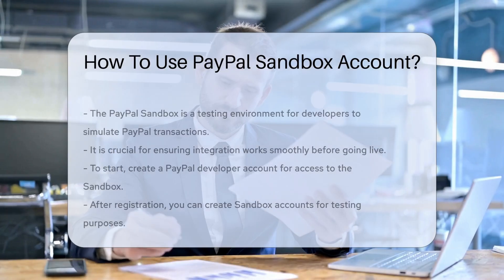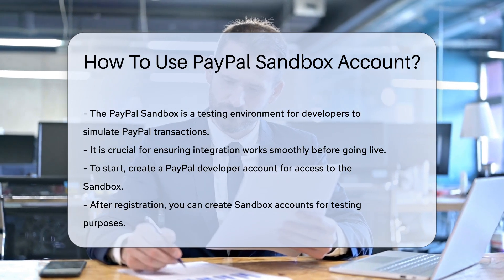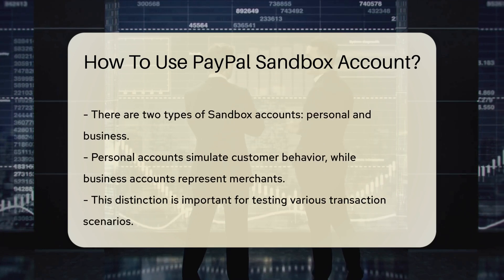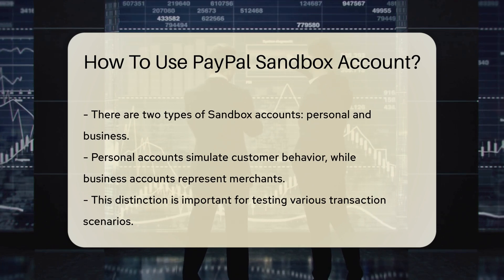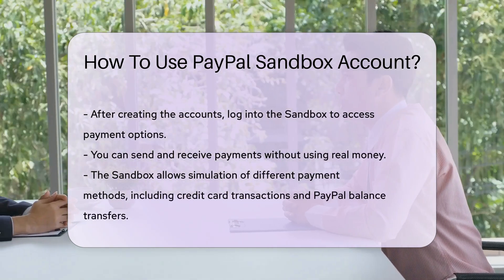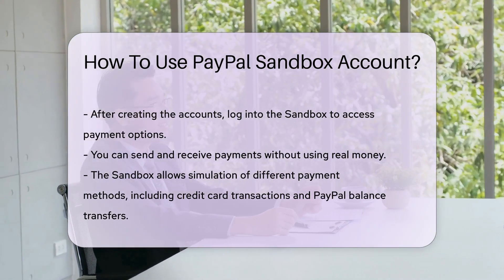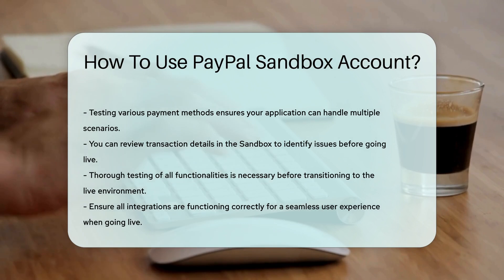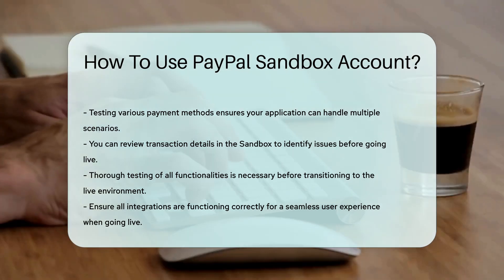How To Use PayPal Sandbox Account? - CountyOffice.org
In this detailed video, we explore the ins and outs of using a PayPal Sandbox account for testing transactions before going live. The PayPal Sandbox serves as a crucial testing ground for developers to ensure seamless integration and functionality. By creating Sandbox accounts, both personal and business, users can simulate various transaction scenarios without the use of real money. This allows for thorough testing of payment processing and different payment methods, including credit card transactions and PayPal balance transfers.

Furthermore, users can review transaction details within the Sandbox to identify and address any potential issues or errors before transitioning to the live environment. Proper testing of all functionalities is essential for a smooth user experience and successful integration.